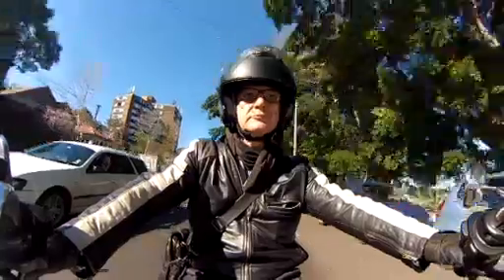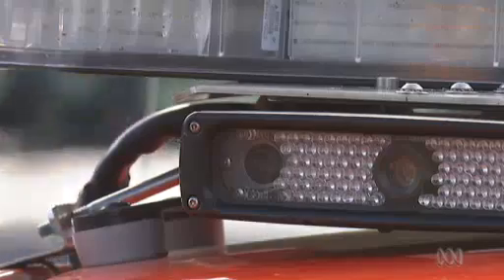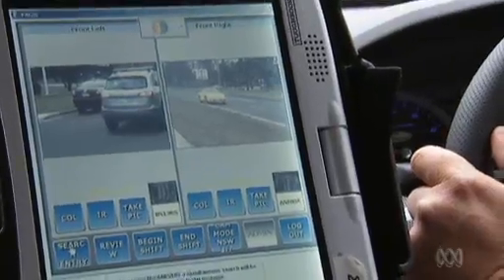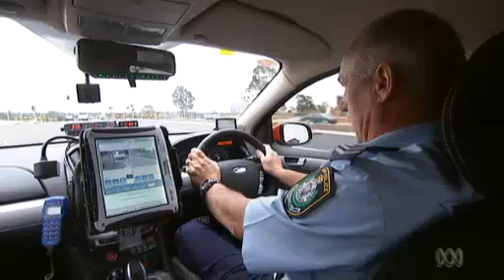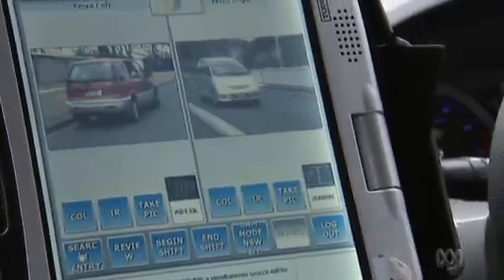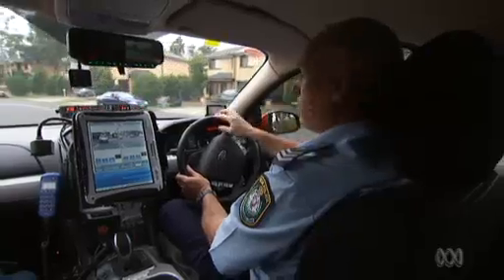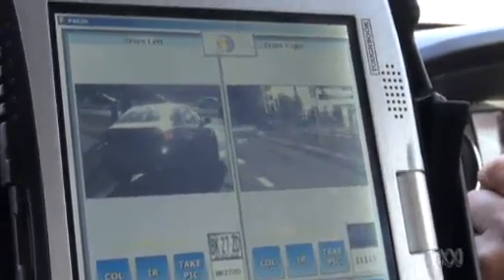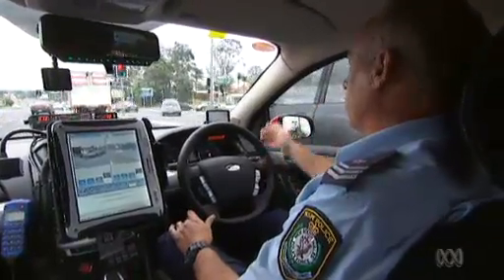NSW Police Automatic Numberplate Recognition technology (ANPR)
From the ABC (Australian Broadcasting Corporation) Four Corners Program episode "In Google We Trust".

Automatic Numberplate Recognition technology was launched by Australia's New South Wales police in 2009 as a means to photograph the number plates of every vehicle they pass on the state's roads.